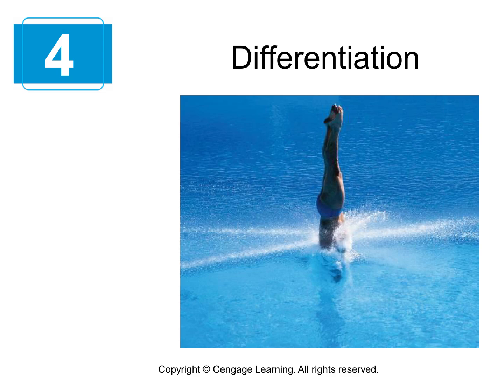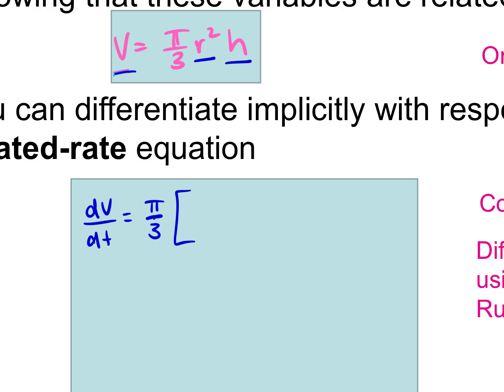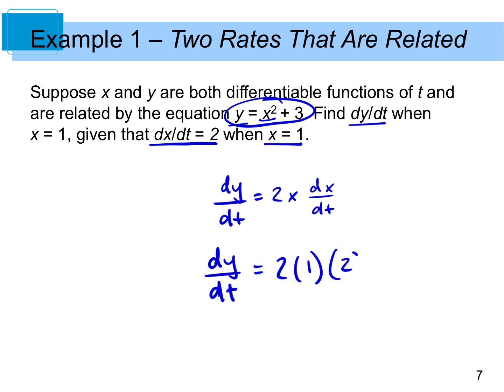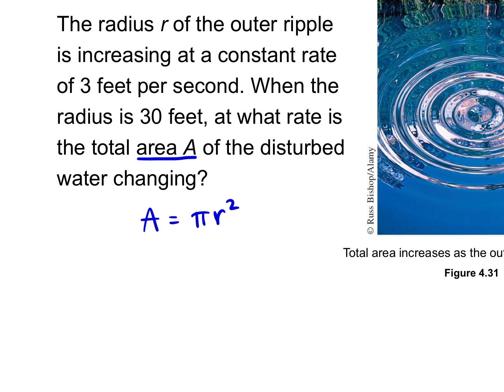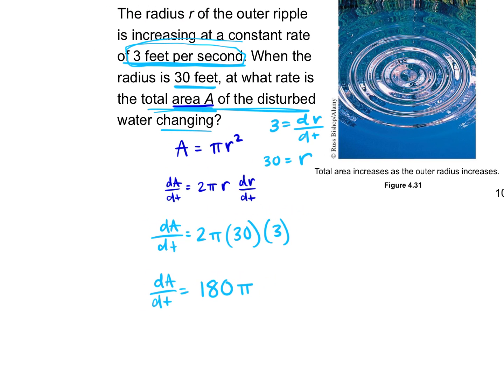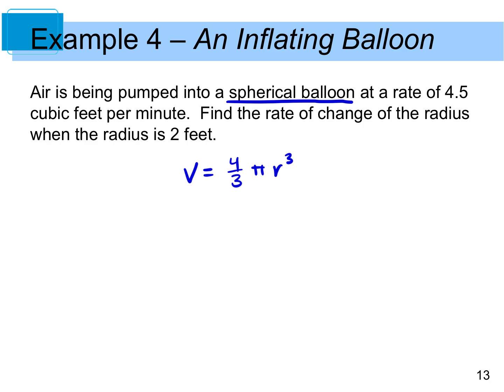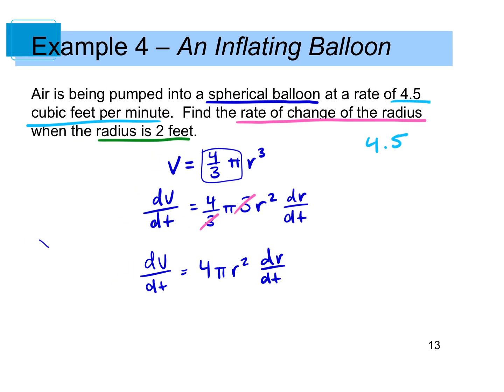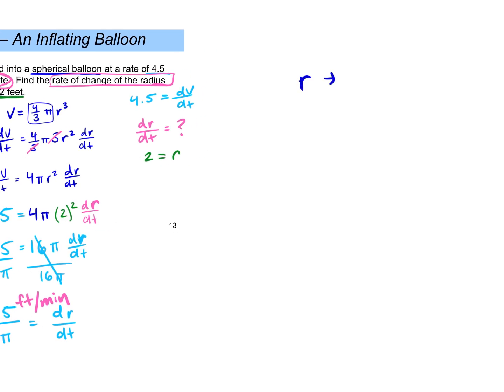11.18 CALC H 4.6 PART 1